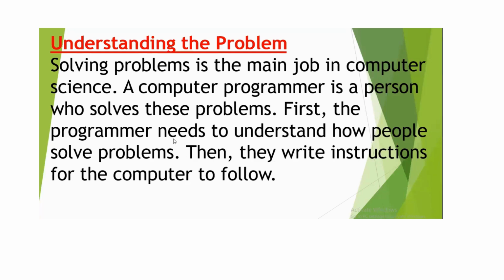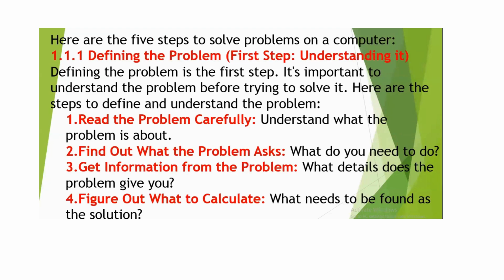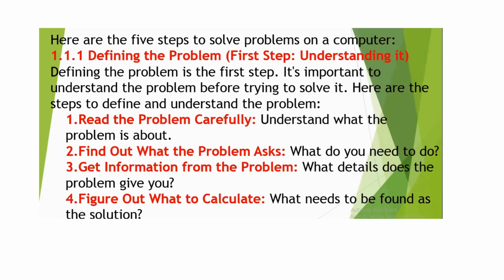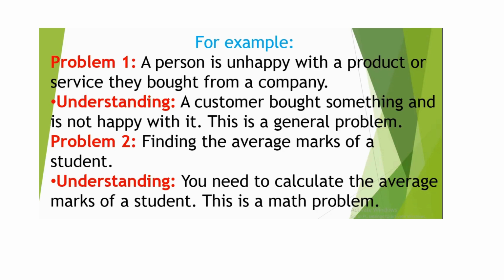computer science programming technique part1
pktech